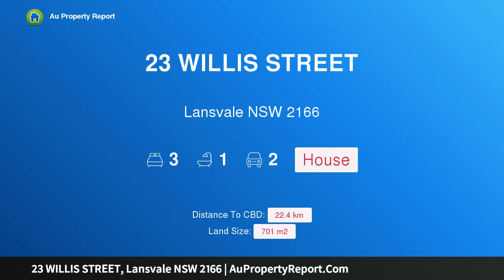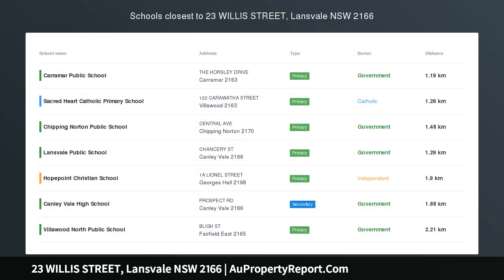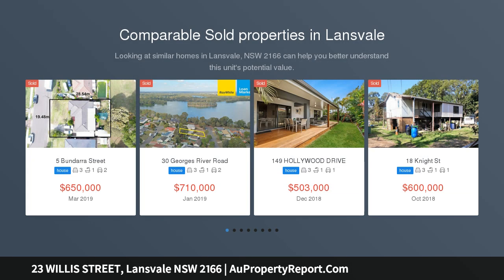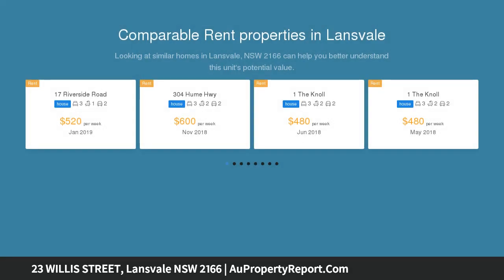23 WILLIS STREET, Lansvale NSW 2166 | AuPropertyReport.Com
23 WILLIS STREET, Lansvale NSW 2166
Property Type: house
Bedrooms: 3
Bathrooms: 3
Car Space: 2
Charming Family Home in a Perfect Location